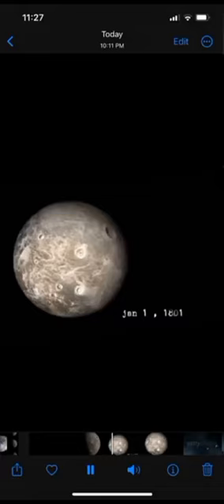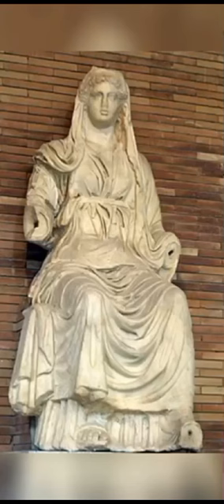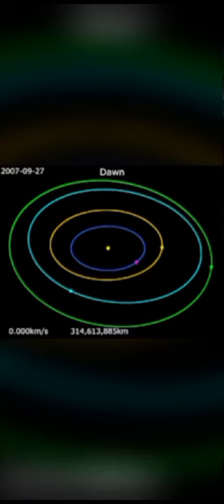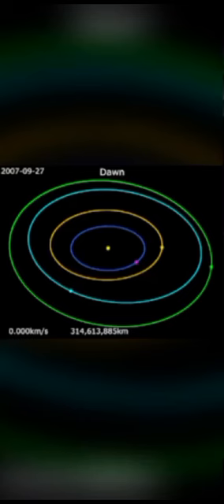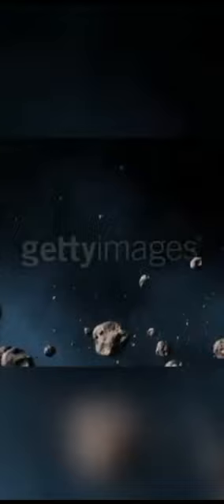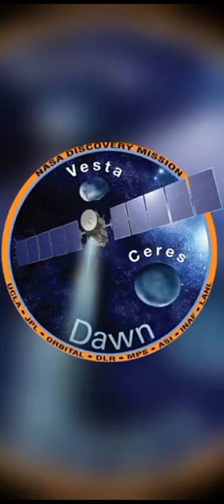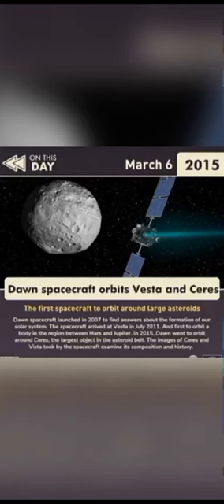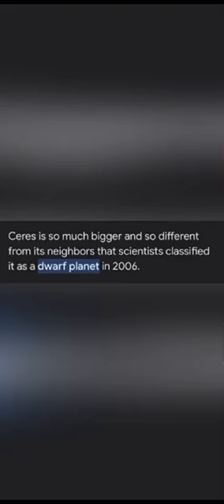Ceres Dwarf planet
Ceres was the first object discovered in the main asteroid belt and is named for the Roman goddess of agriculture. Italian astronomer Father Giuseppe Piazzi spotted the object in 1801. Ceres was initially classified as a planet and later classified as an asteroid as more objects were found in the same region. (Images credit goes by Google)